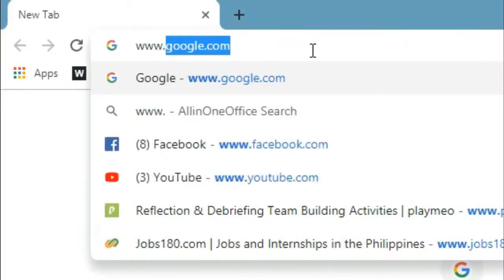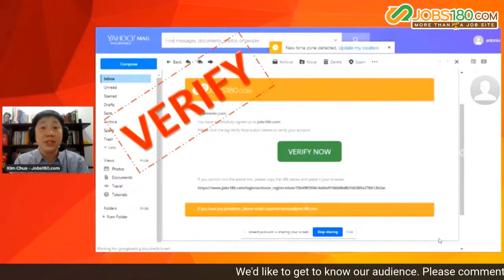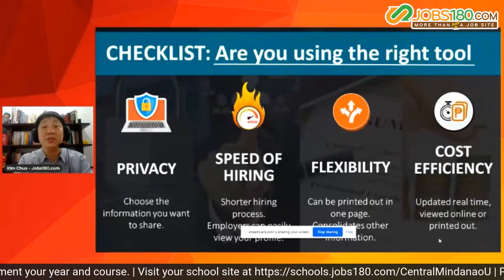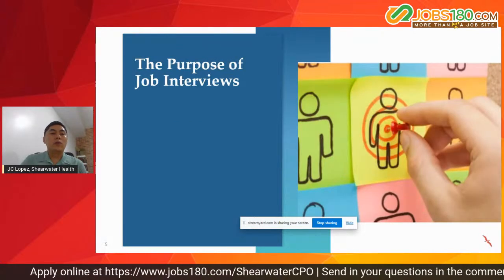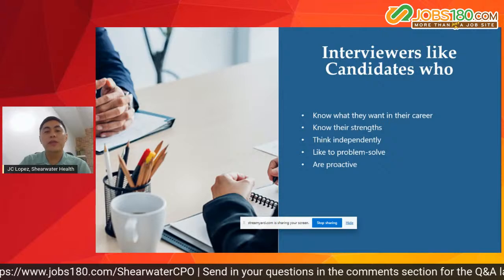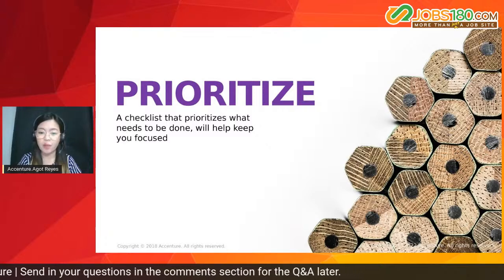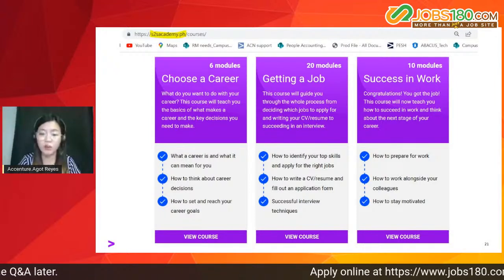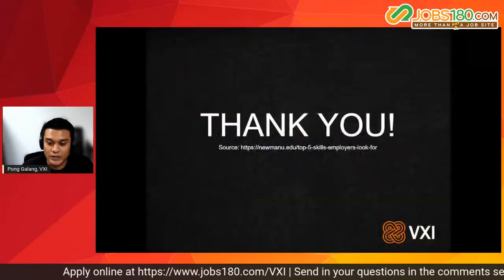Jobs180.com Marketing Me Live at CMU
Marketing Me Live at Central Mindanao University
September 13 , 2022  |  9:00 AM

Topics:
Interview Tips and Communication Skills by Mr. JC Lopez of Shearwater Health Advisors
Top Skills Companies Look for When Hiring by Mr. John Paul Galang of VXI Global
Motivation and Productivity by Ms. Agot Reyes of Accenture